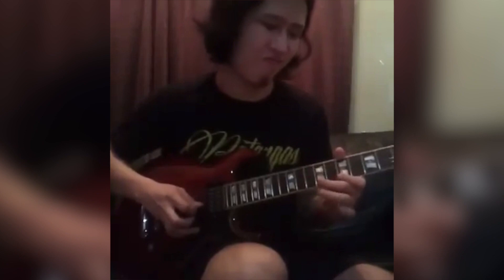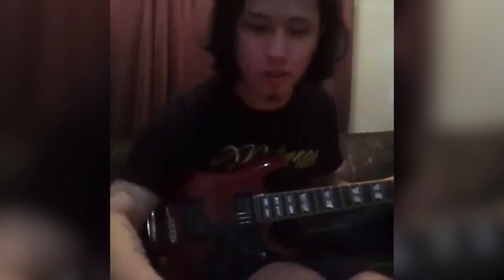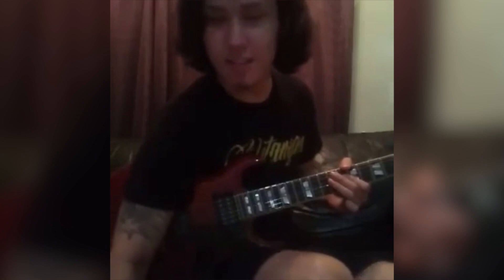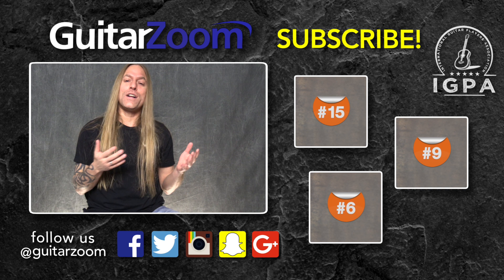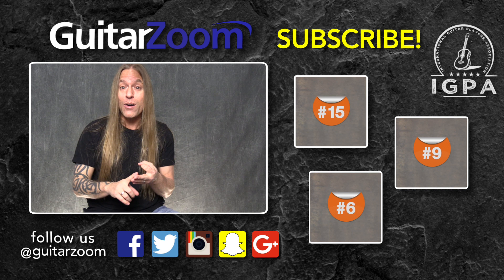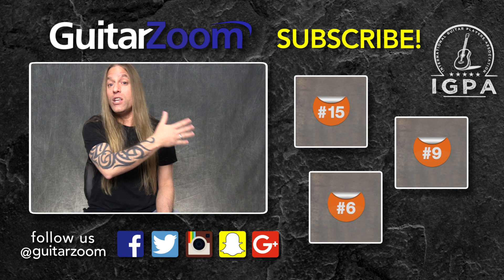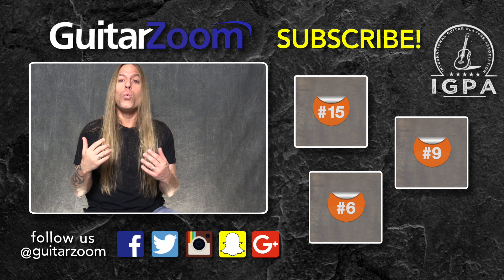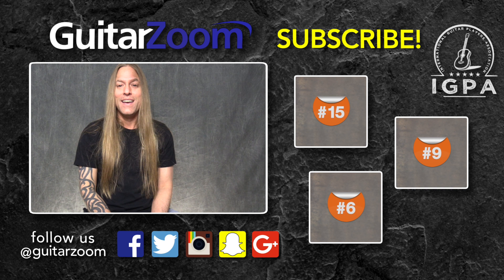#21 Wicked Lick of the Day - Guthrie Govan Inspired | Jai Hanopol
If you would like to be notified when Steve goes Live with Streaming Guitar Lessons, please text the word:
Guitar
to
43506
so you can be notified in advance.